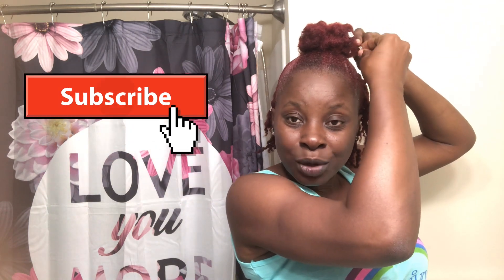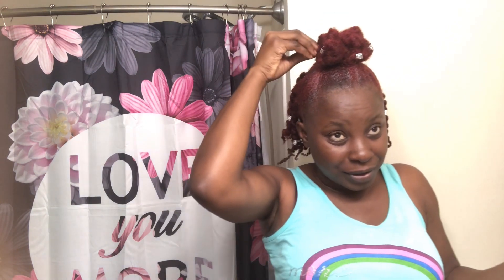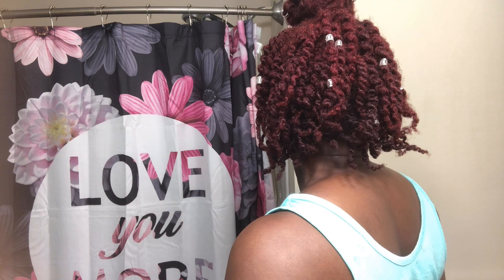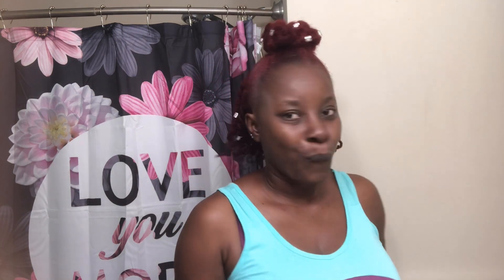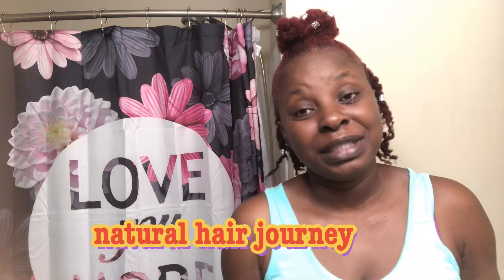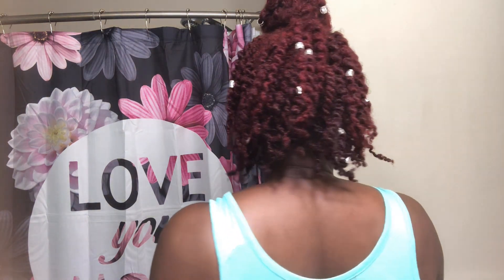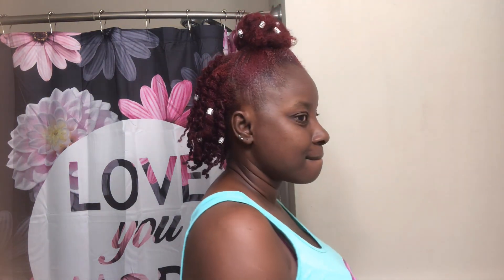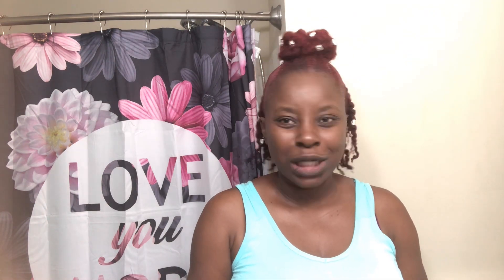Quick and Easy Natural Hairstyle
Hey No Limiters!!! Do you have natural hair??? 4b or 4c natural hair?? Well if you do I would like to share with you this quick and easy natural hairstyle. Try it out and tell me what you think.
If you find it hard to find styles when you wash your natural hair, then please check out this video on wash day hairstyles